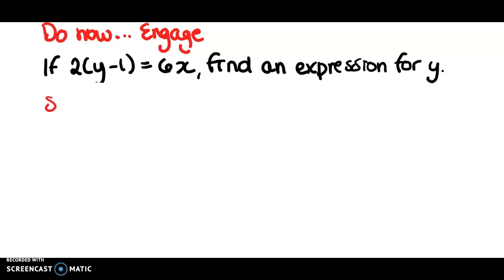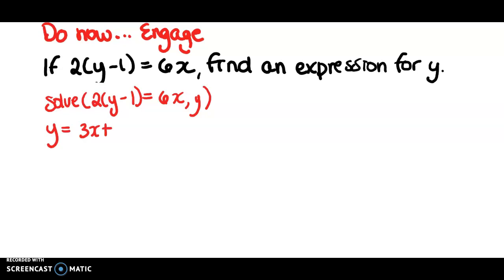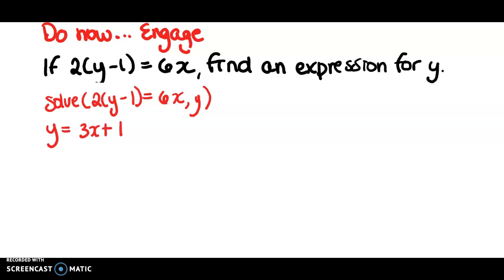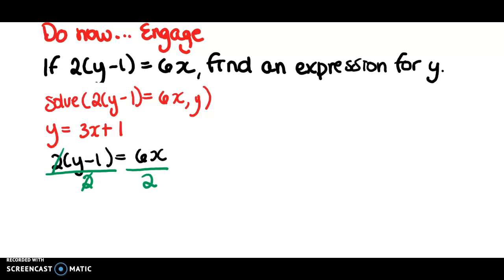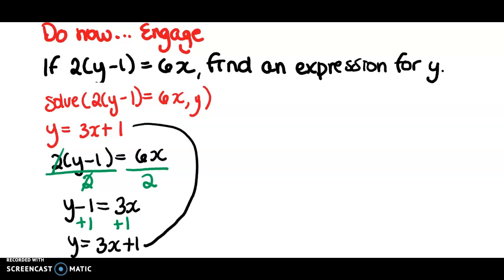Do now Ex 3F